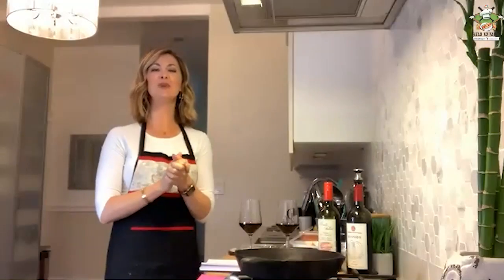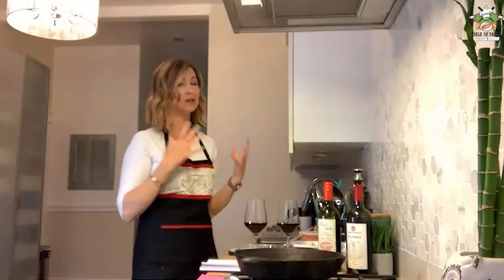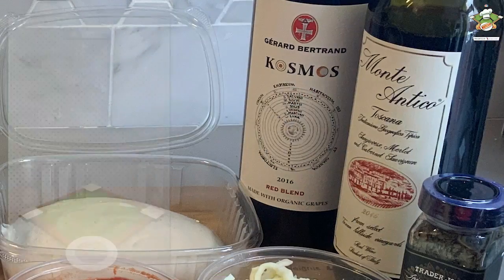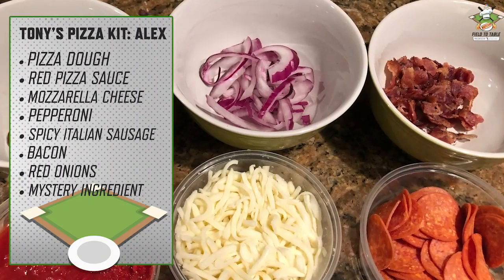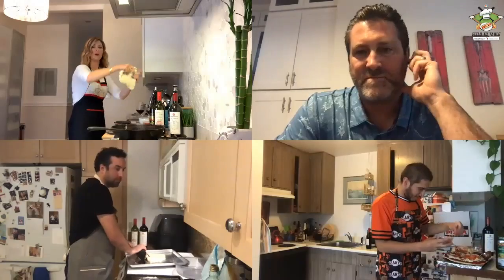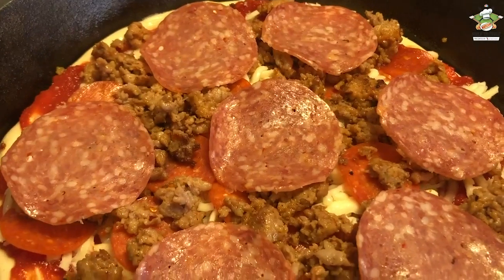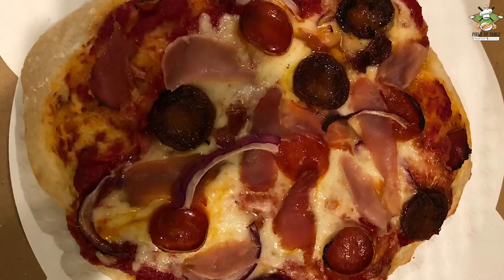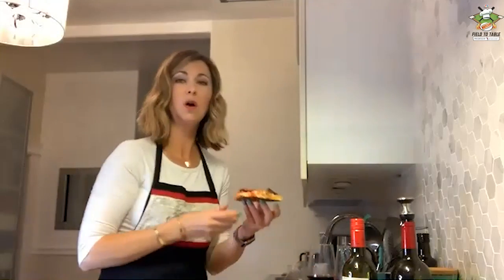FIELD TO TABLE - Tony's Pizza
I love Pizza and I love my neighborhood of North Beach... which means I get to go to Tony's Pizza whenever I want! I also love Tony's Slice House at Oracle Park... the best bang for your buck at a Giants game.  So in this episode we get Tony's Pizza kits, and I opt for the cast iron spicy meat lovers Pizza 🍕 😍🔥. It was love at first slice!